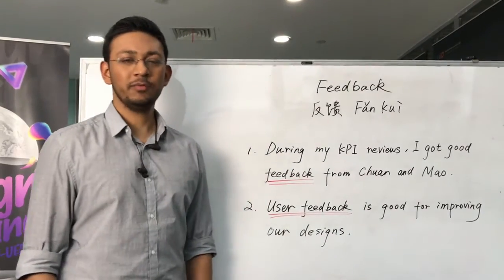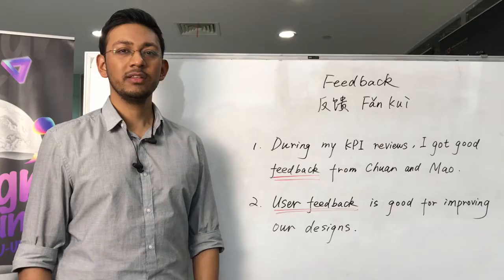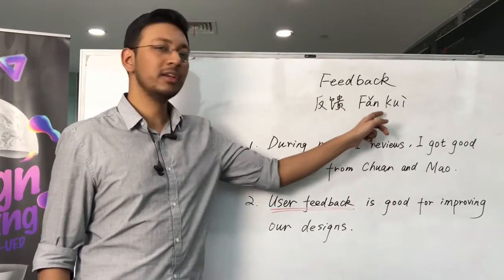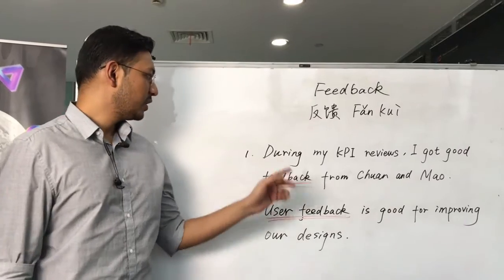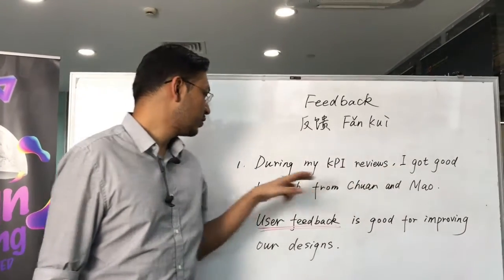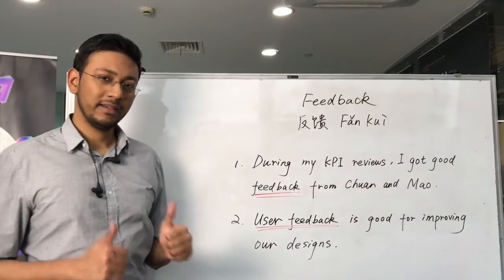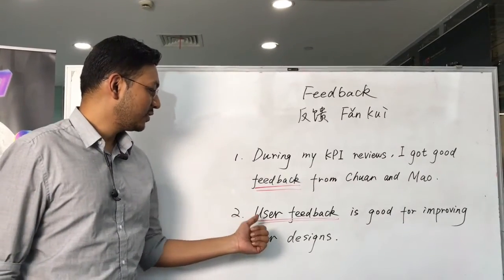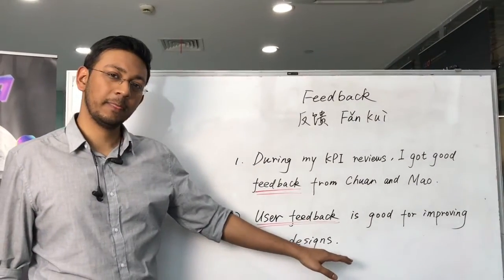Feedback (fãn kuì - 反馈) - PP with pajamas - 7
Are you a "busy" designer who is caught up with tons of business requirements? Then this is for you. Every day, in 60 seconds we'll learn a new word that you may use in your daily design work.